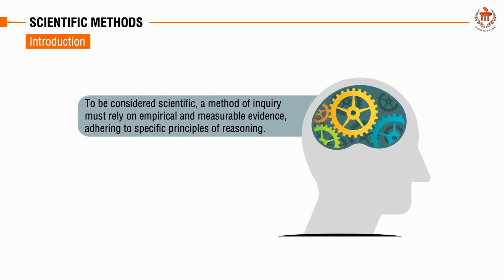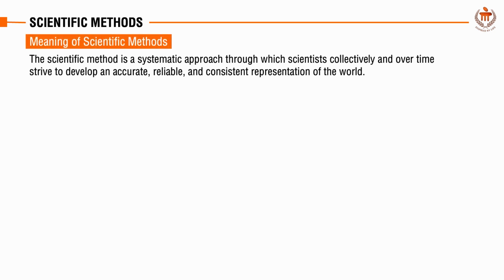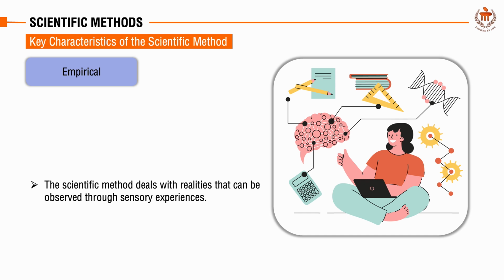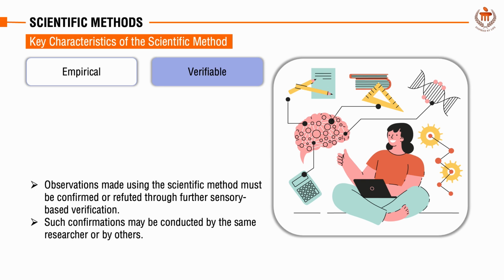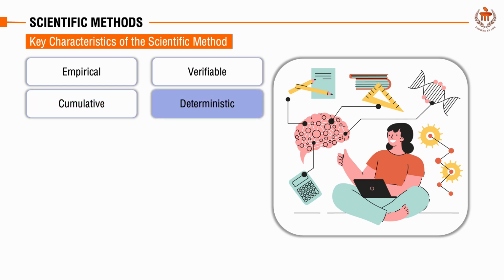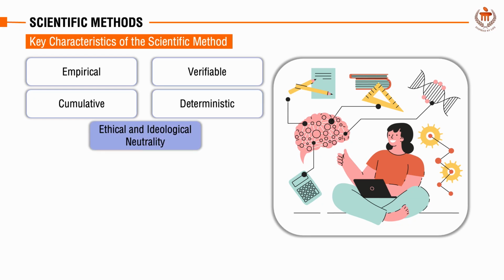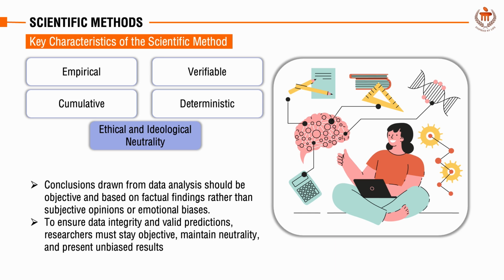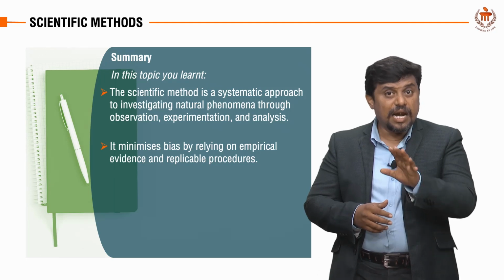Scientific Methods | Research Methodology and Statistical Techniques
Scientific Methods: In this topic learners will be having to the scientific method, which is the backbone of systematic research. Learners will learn about its key steps: observation, formulation of hypotheses, experimentation, data collection, analysis, and conclusion. The objective is to highlight the importance of logical reasoning, objectivity, and empirical evidence in research. Learners will explore how the scientific method ensures accuracy, reliability, and validity in studies across different disciplines. They will also understand how researchers use this method to test theories and solve real-world problems. Learners will be able to apply scientific principles to their own research projects.